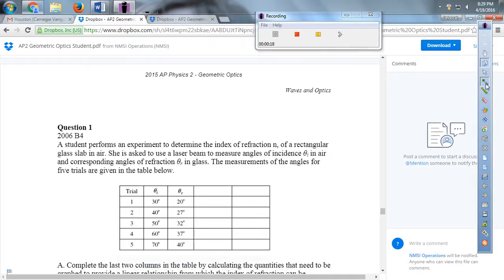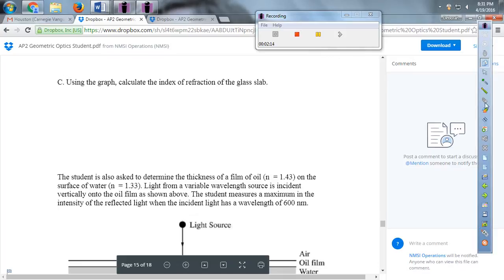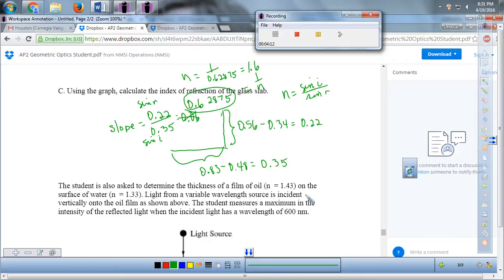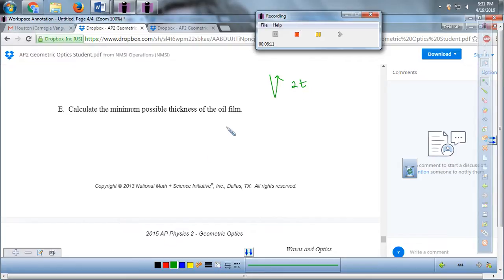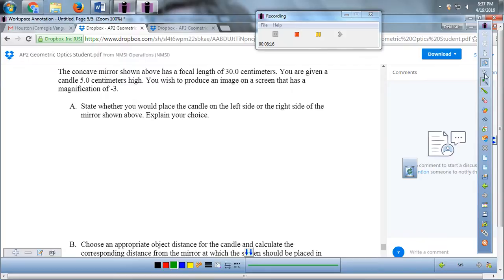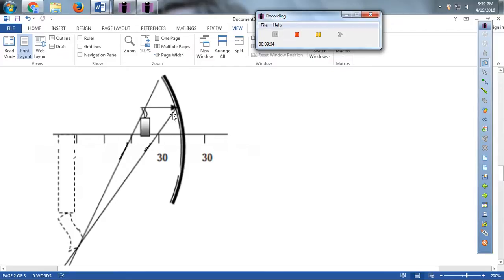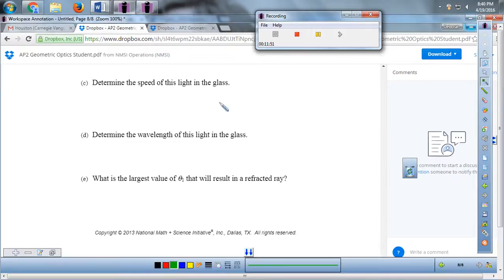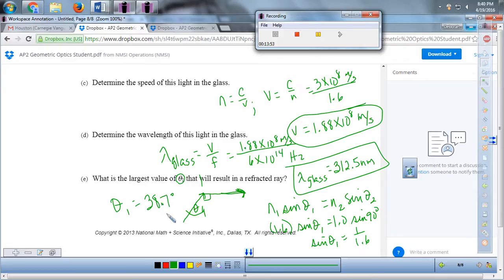Geometric Optics Free Response